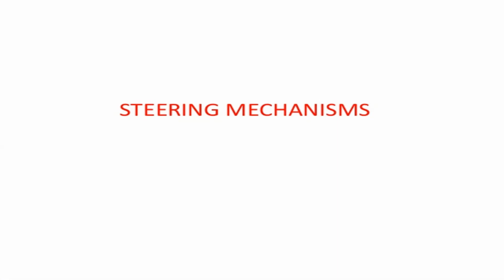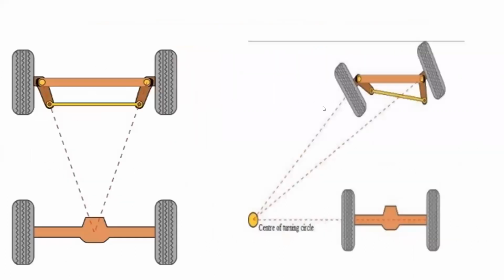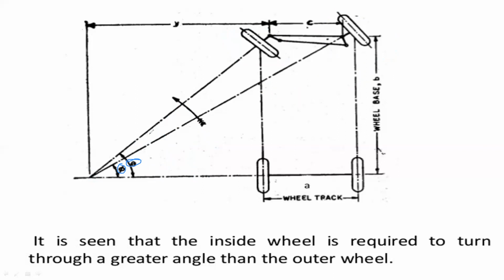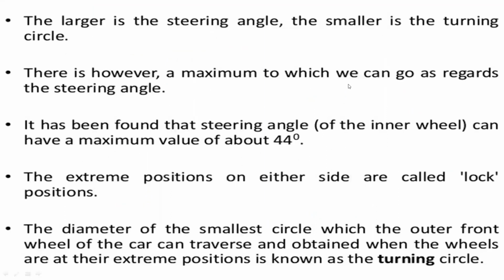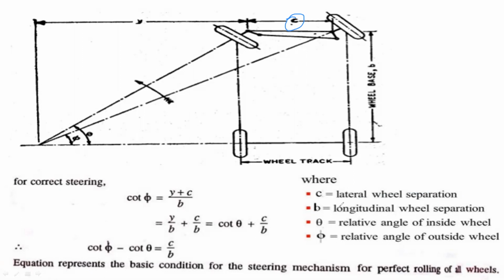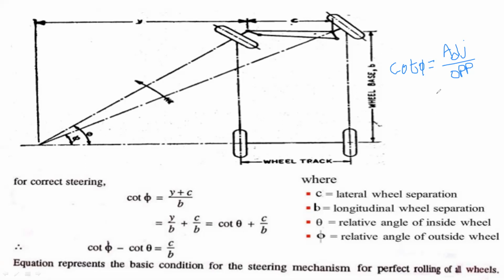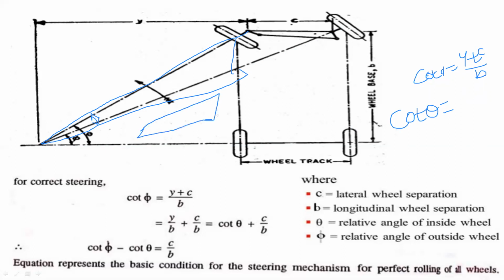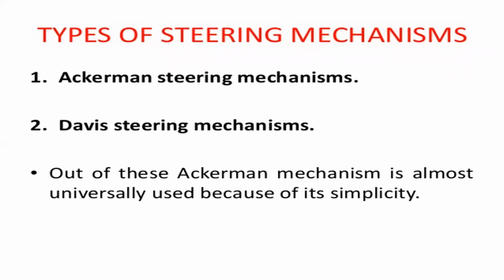JNTUK R16 IV MECH Sem2 AE UNIT 3 Types of steering mechanisms Lecture no 29